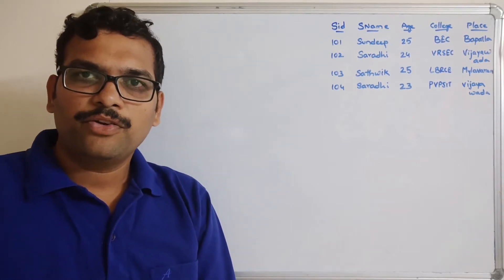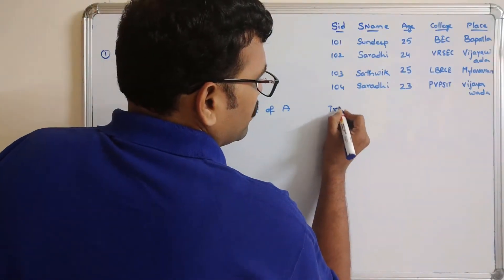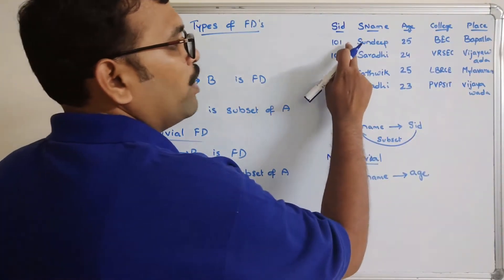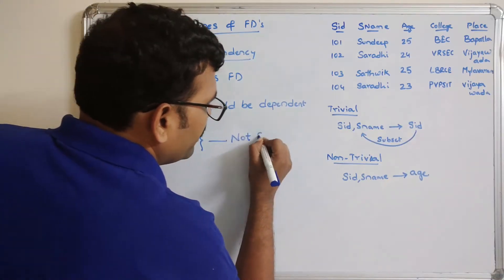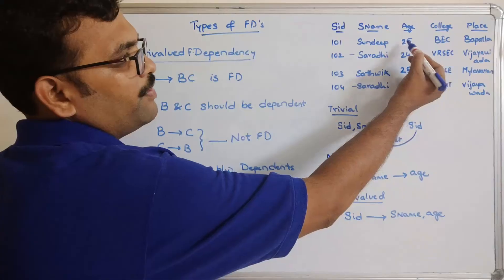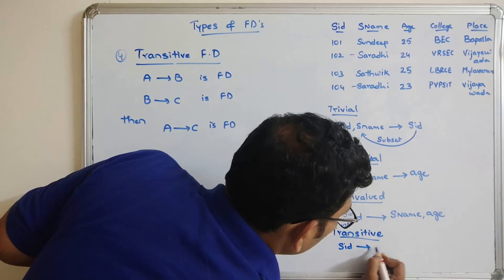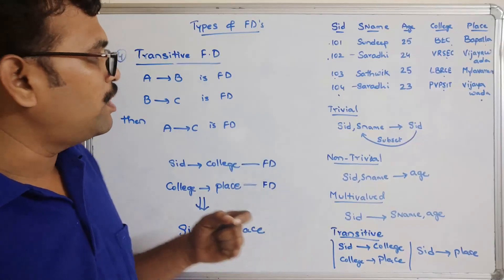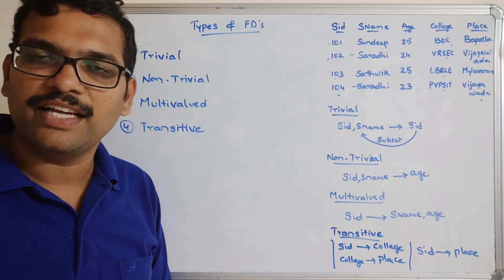TYPES OF FUNCTIONAL DEPENDENCIES IN DBMS || TRIVIAL || NON TRIVIAL || MULTIVALUED || TRANSITIVE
TYPES OF FUNCTIONAL DEPENDENCIES IN DBMS
1. TRIVIAL
2. NON TRIVIAL
3. MULTIVALUED
4. TRANSITIVE